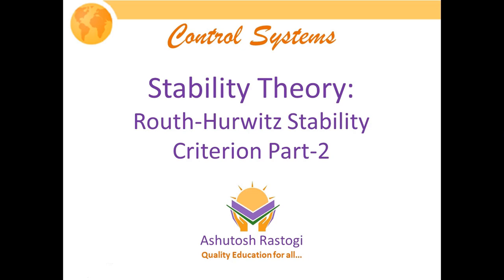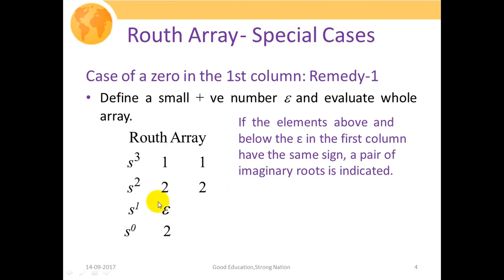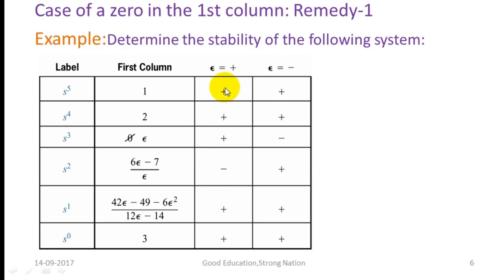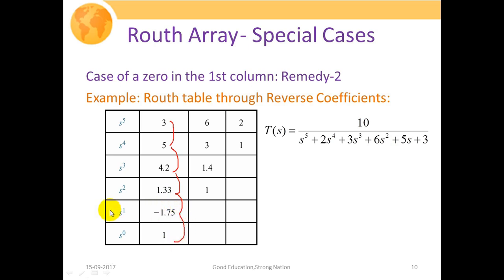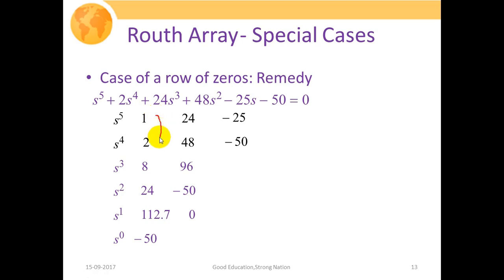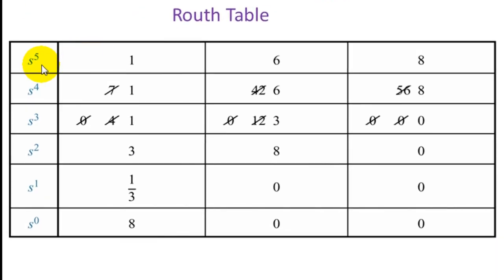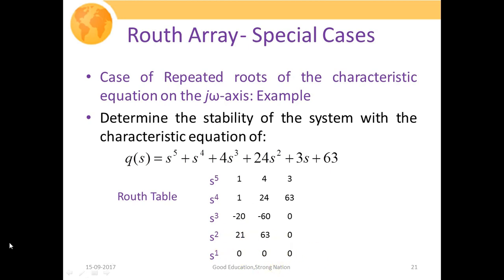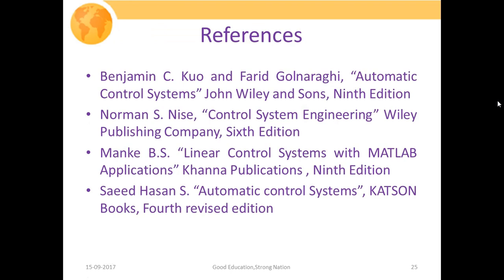Routh Hurwitz Stability Criterion part 2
This video discuss about the various special cases of Routh stability method of Absolute stability.It also describes how to create and interpret the routh table when special condition occurs and how to find the stability of the system.